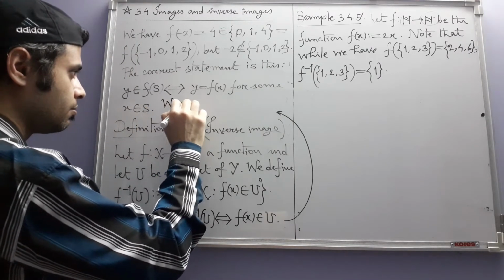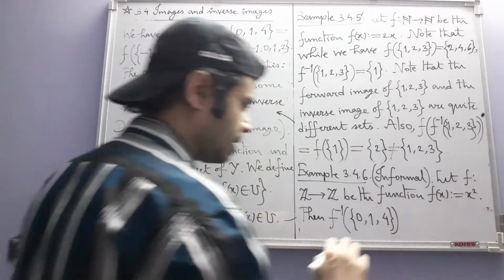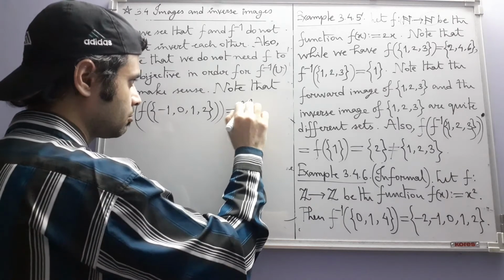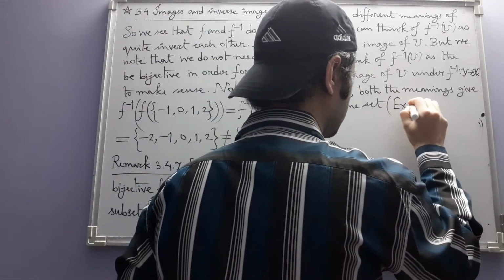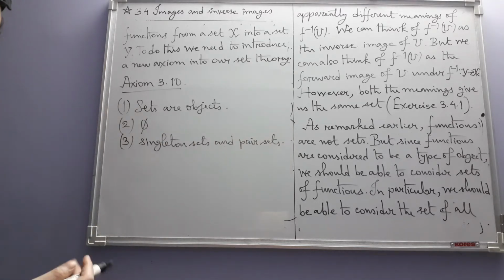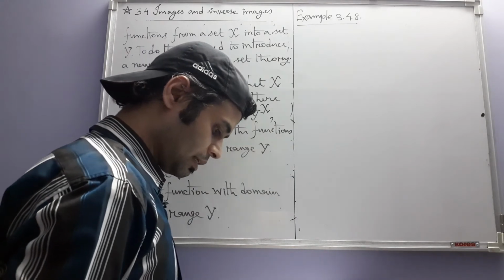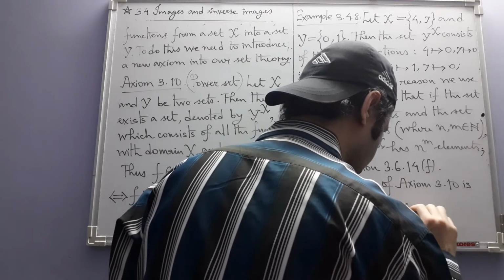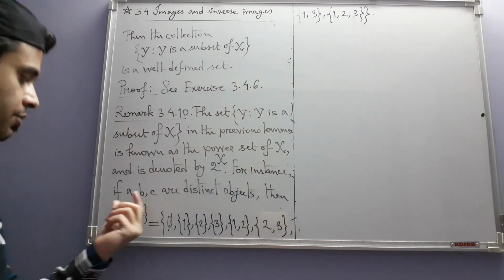Axiomatic set theory (ZFC) (from Analysis I by T. Tao)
In this part we continue our discussion of images and inverse images with more examples and remarks. We also introduce a new axiom to our set theory: the power set axiom.